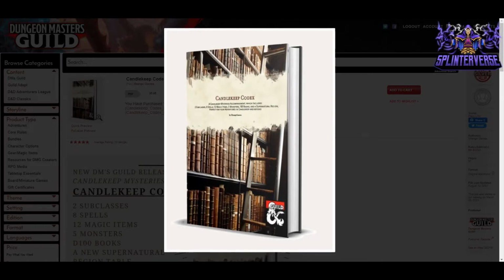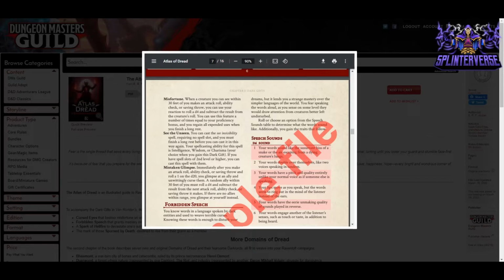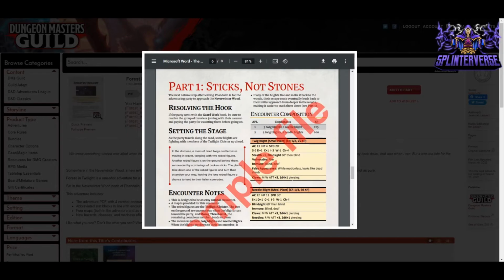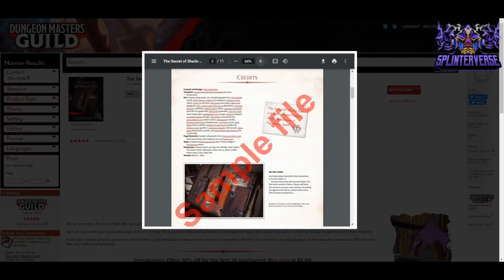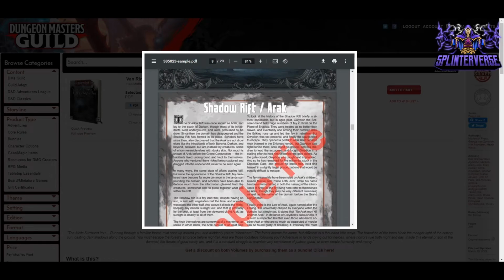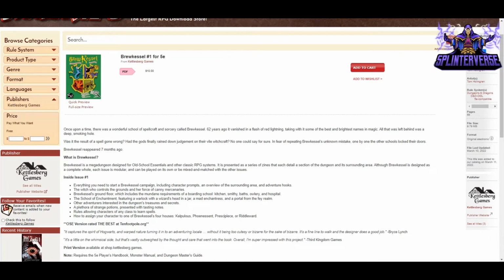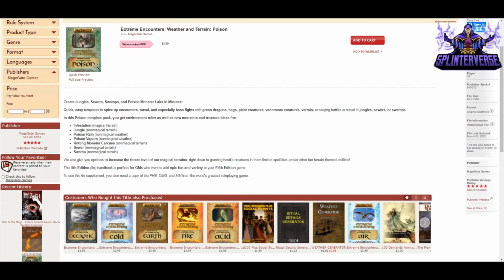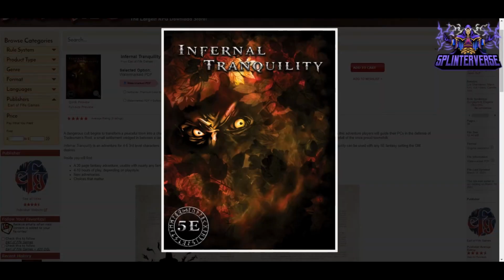D&D New Releases ep. 46 Mar. 10-16, 2022 Dungeons & Dragons DM's Guild DriveThruRPG third party book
𝙏𝙞𝙩𝙡𝙚𝙨 𝙁𝙚𝙖𝙩𝙪𝙧𝙚𝙙 𝙒𝙞𝙩𝙝 𝙏𝙞𝙢𝙚𝙨𝙩𝙖𝙢𝙥𝙨
0:00 Introduction
1:18 EXCLUSIVE DISCOUNT THIS WEEK: Candlekeep Codex
8:08 Doctors Without Borders bundles
13:53 Atlas of Dread: An Expanded Guide to Ravenloft (Ravenloft, locations)
18:57 Celestials Among Us (solo, adventure 7)
21:07 Divine Heritage (Forgotten Realms, adventure 1)
23:25 Encyclopaedia Formulae Arcana: K (spells)
28:26 Esoteric Secrets of Cilia Kaz (races, subclasses, class)
31:31 Forest in Twilight (Forgotten Realms, adventure 1-2)
34:49 Golemancer Class (class)
37:47 Khebu: Desert Setting Guide (setting)
40:56 Long Rest Pact Magic (optional rules)
44:20 Mill in the Mist (Feywild, adventure, prep)
46:47 Rat King's Castle (adventure)
49:55 Secret of Sharlo Tan (adventure)
53:01 Stone Cold: A Giant Planar Adventure (adventure 11-13)
56:16 Touched By The Divine (rogue subclass)
58:49 Untold Subclasses: Gladiator (subclass)
1:02:23 Van Richten's Encyclopedia of Darklords & Domains 1 (Ravenloft, locations, pod, domains)
1:13:49 Amric of Burgöthia (NPC)
1:17:55 Apocrypha (Mörk Borg, adventure)
1:22:10 Brewkessel 1 (location)
1:26:21 Carovea Victor (setting)
1:31:17 City of Tarok: Modular Bridge (stl, minis)
1:33:53 Duchy of Pinevale (POD, locations)
1:39:22 Extreme Encounters: Weather & Terrain: Poison (terrain)
1:42:21 Pig-Faced Killers (adventure)
1:45:32 Twelve Fingers (adventure 5-7)
1:48:23 Weird Fates 1 (osr, adventures 3-6)
1:51:45 Your Life: Random Fantasy Character Backgrounds (system neutral, reference)
1:54:49 PREVIEW OF NEXT WEEK'S EXCLUSIVE DISCOUNT Follow on Twitter, Instagram, or Facebook for link next week